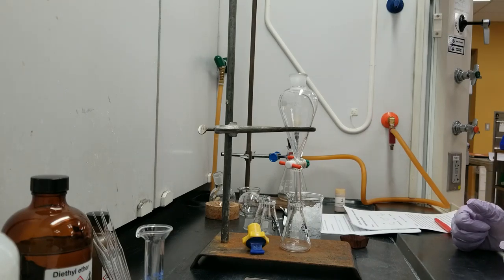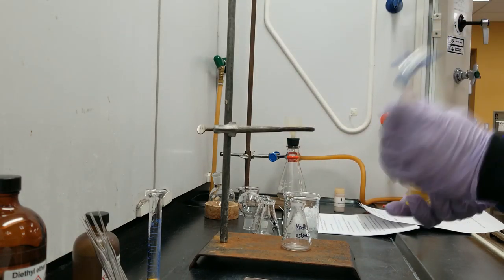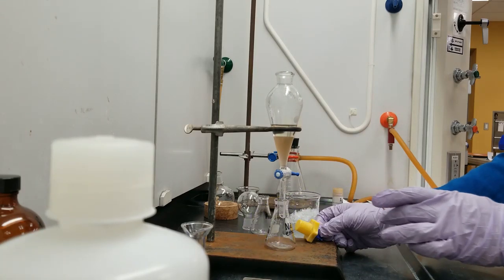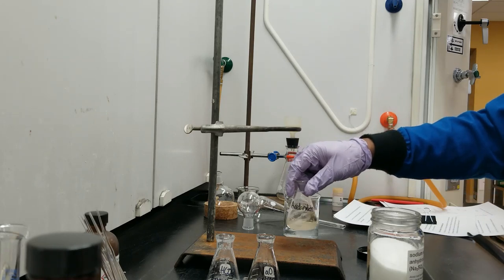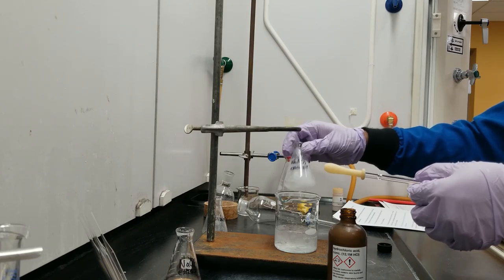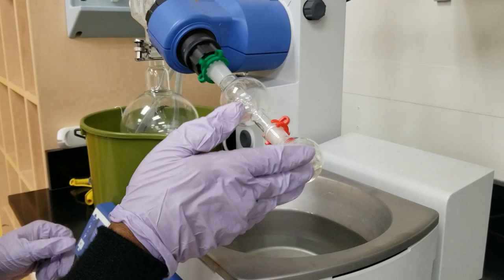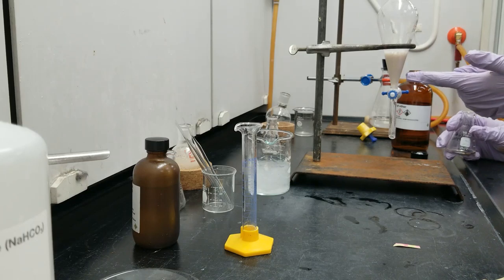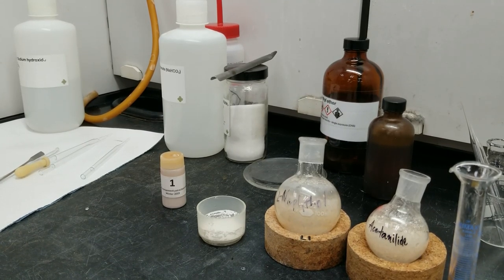Separation of three compounds using acid-base extraction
Acid-base extraction techniques are used to determine the composition of a mixture.